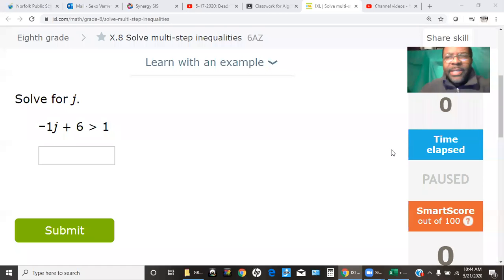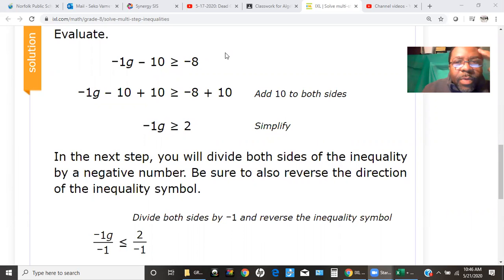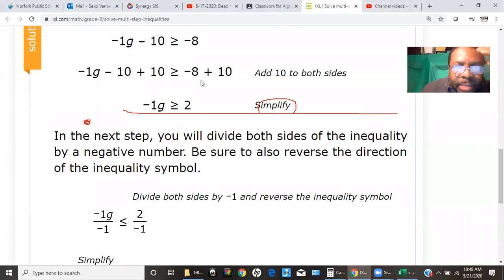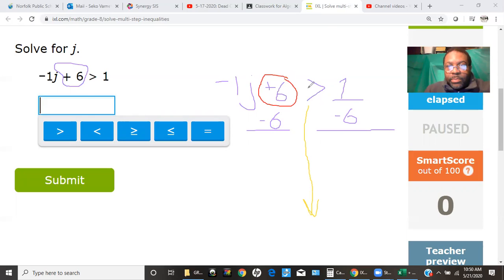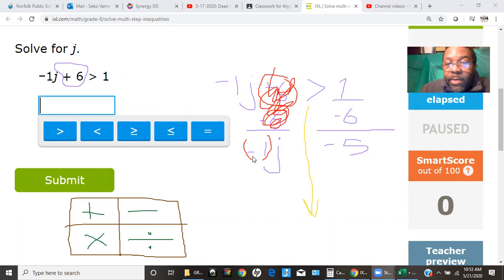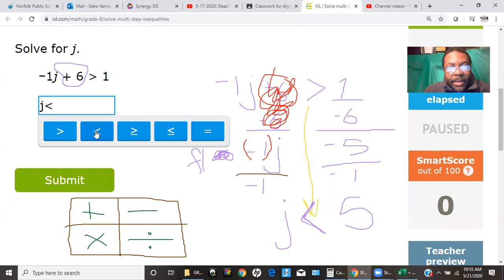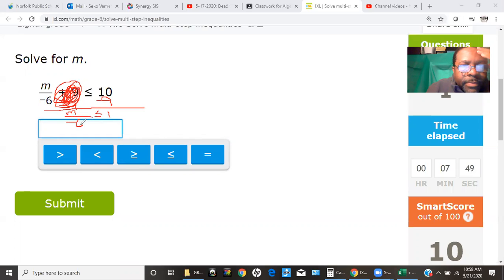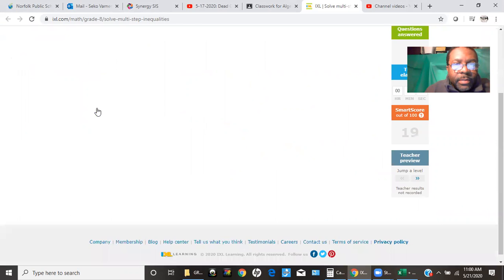Solving Linear Inequality Practice IXL X.8 Solve multi-step inequalities